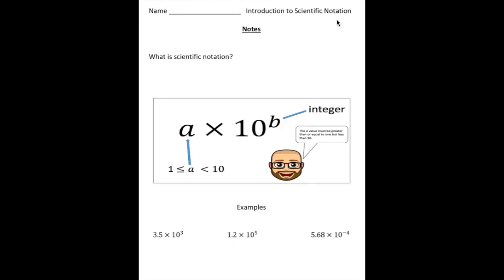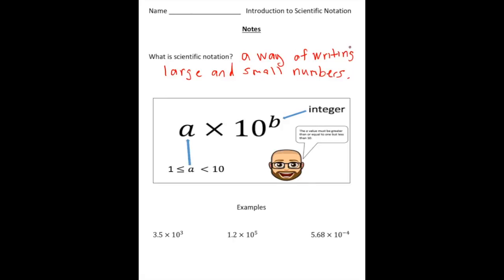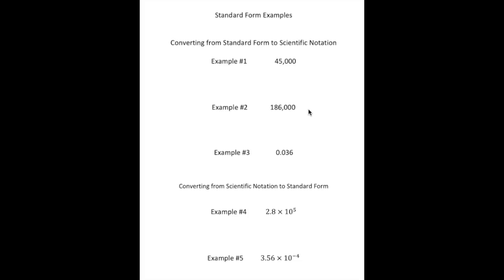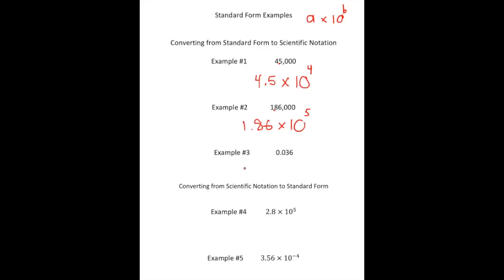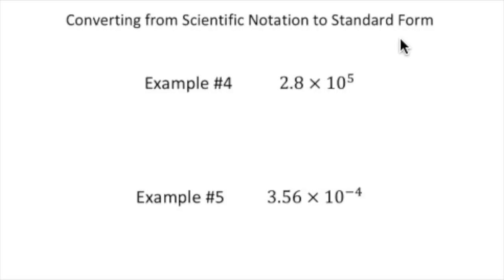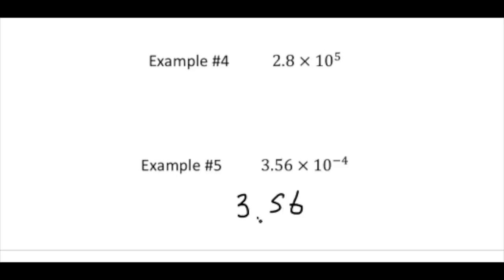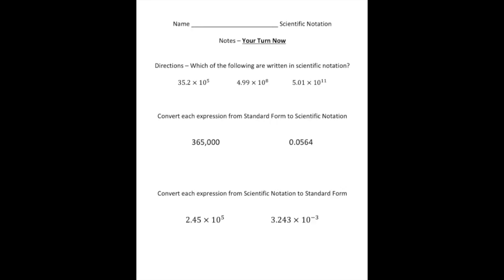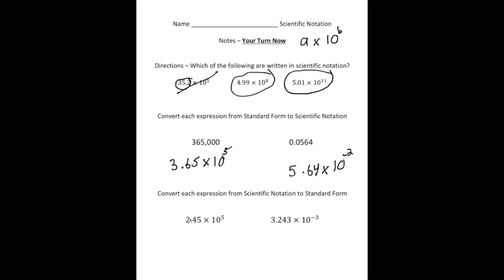Introduction to Scientific Notation 2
This video is about Introduction to Scientific Notation 2